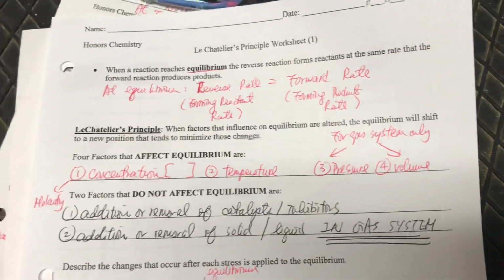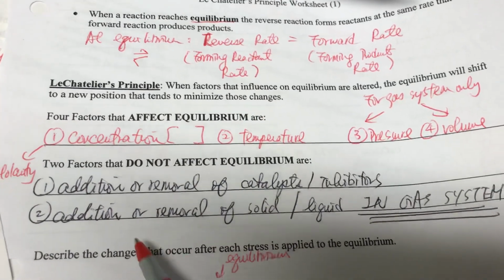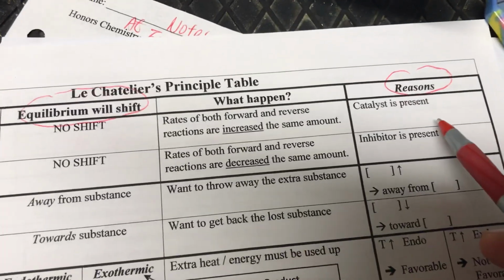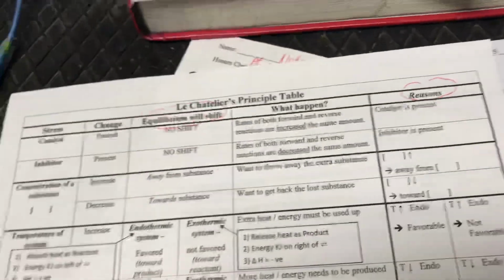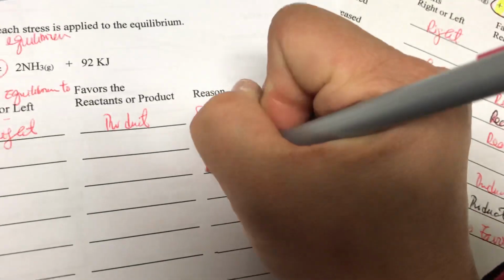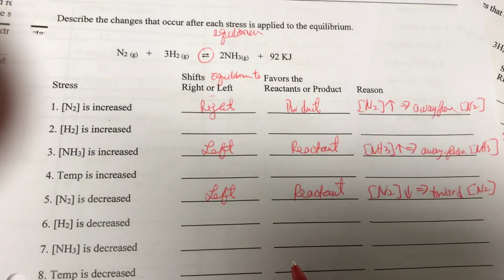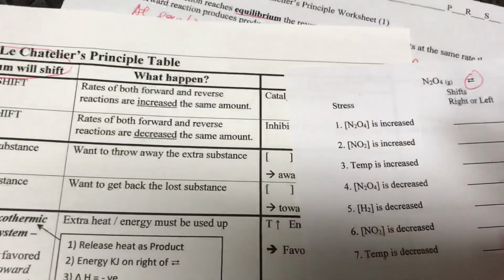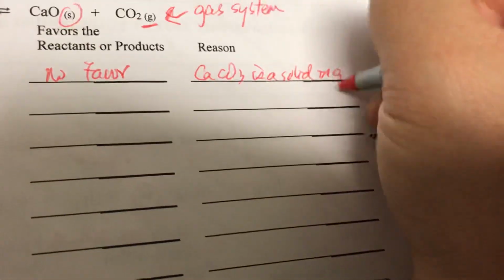Le Chatelier's Principle - Concentration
Le Chatelier’s Principle Worksheet (1)